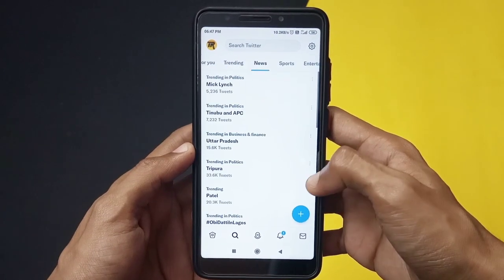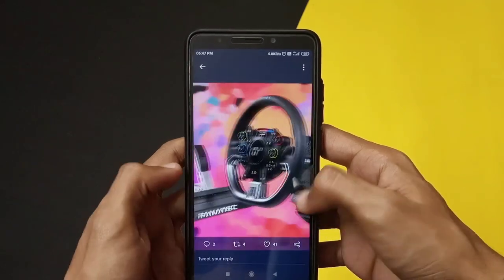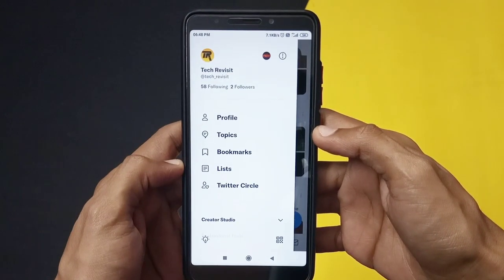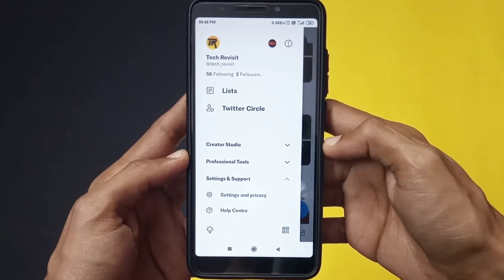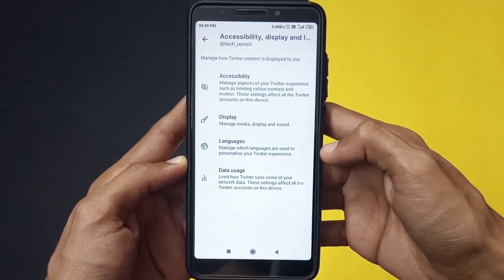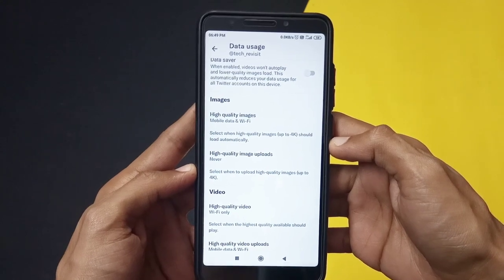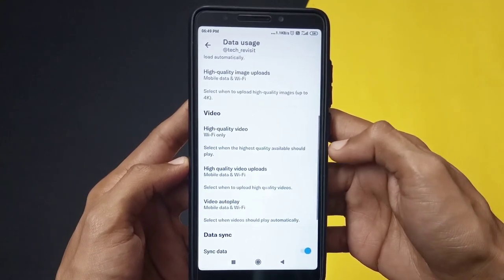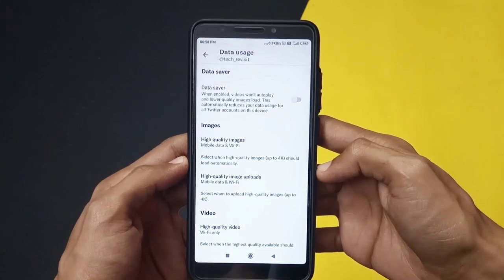How to Post 4K photos on Twitter | How to Post HD pictures on Twitter | Twitter 4K video upload 2023